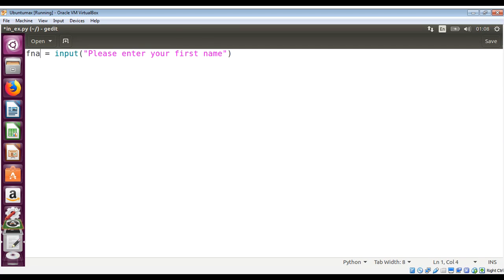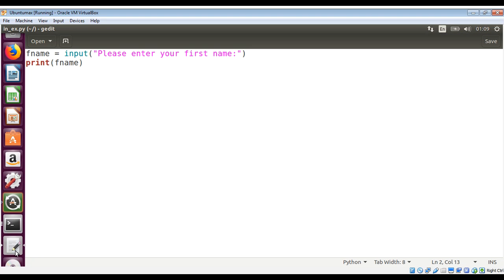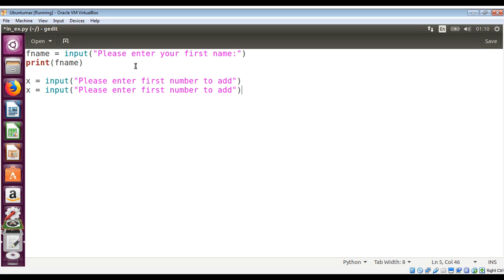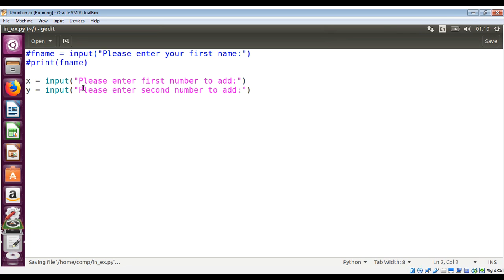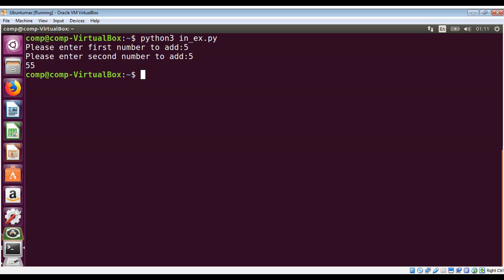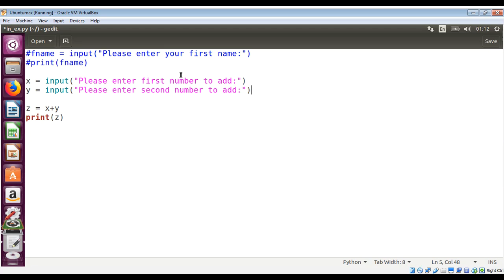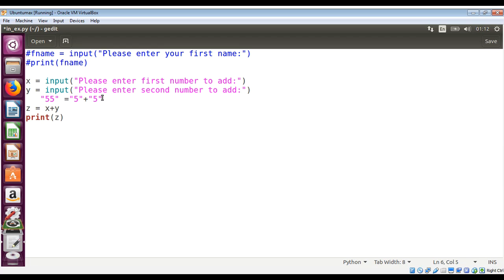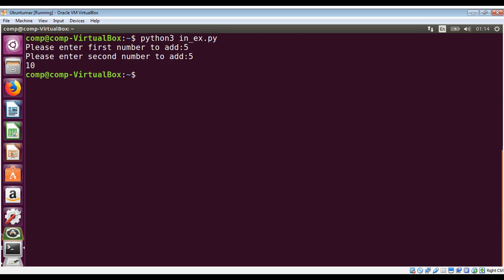Python getting Input from the User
In this video we will learn how to get input from the user in Python.